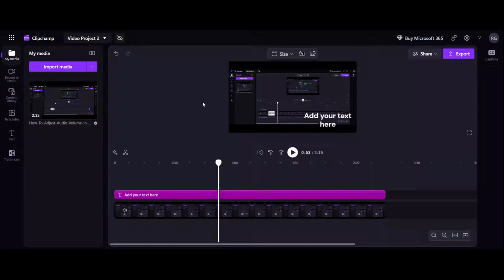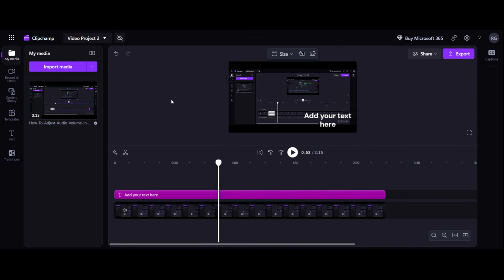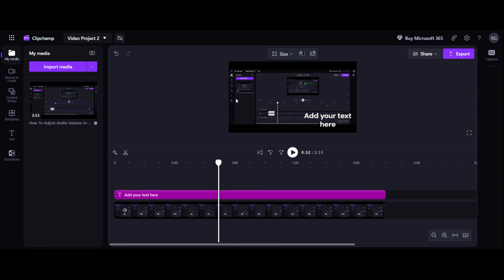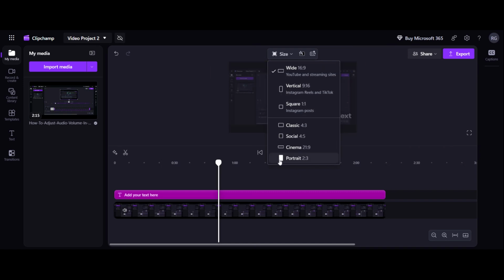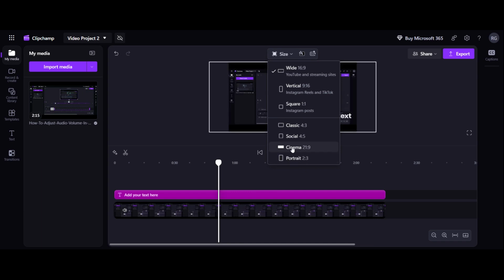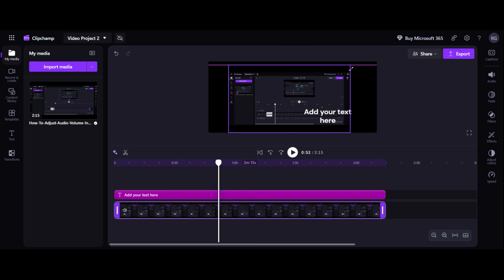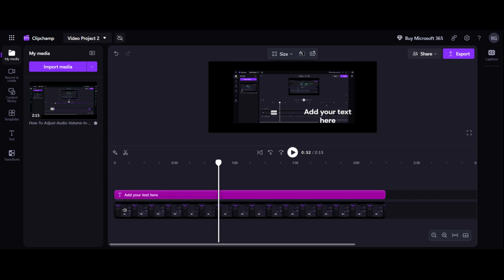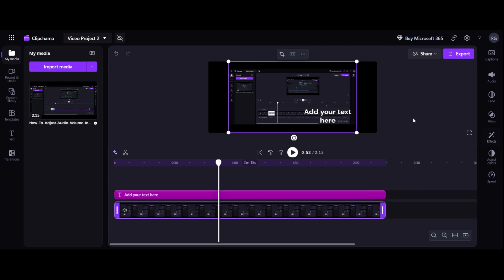How To Crop Size Of A Video In Clipchamp (2026 Easy Guide)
Learn how to crop and change the aspect ratio of your video in Clipchamp step by step. This easy guide shows how to adjust video size for YouTube, TikTok, Instagram, and more.

Timestamps:
0:00 Introduction
0:28 Open your Clipchamp project
0:55 Click on Size dropdown
1:20 Choose aspect ratio
1:55 Adjust video positioning
2:35 Preview and export